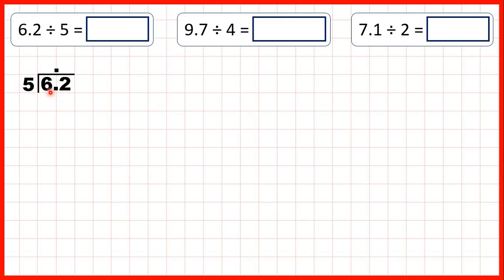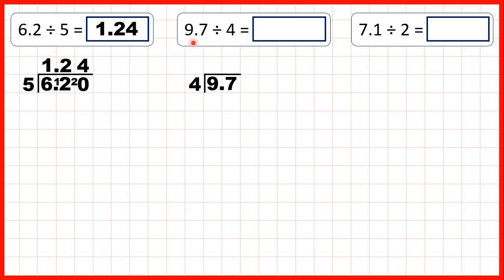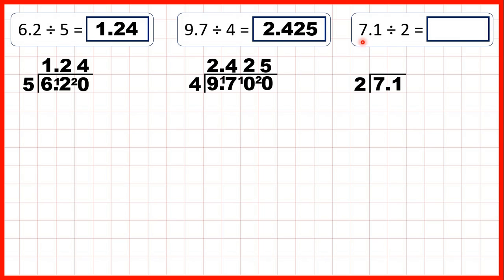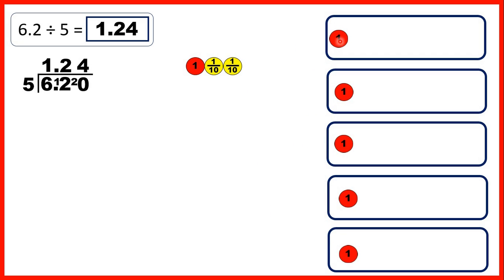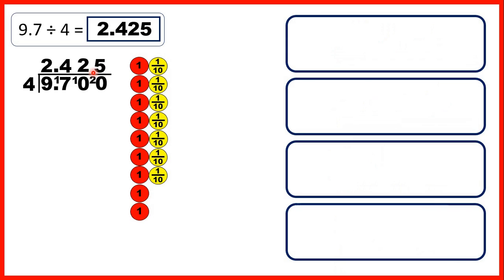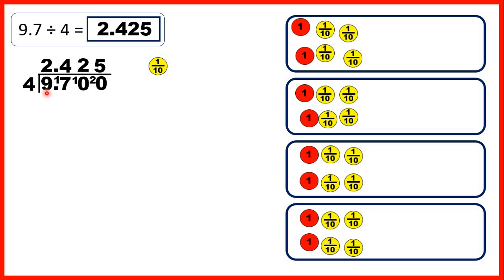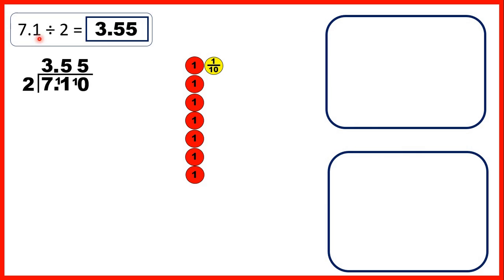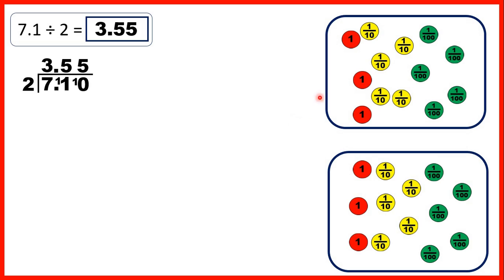Divide a decimal, writing remainders as decimals